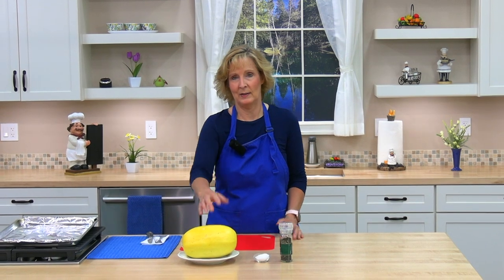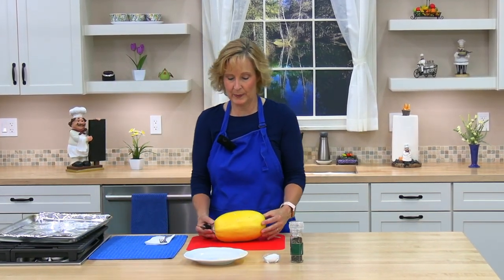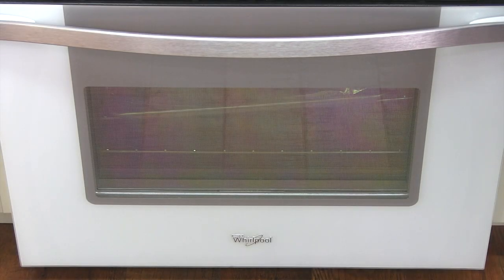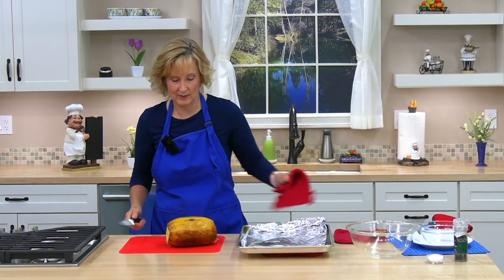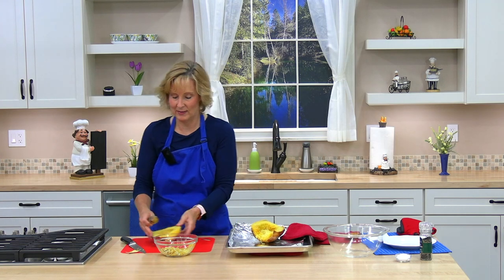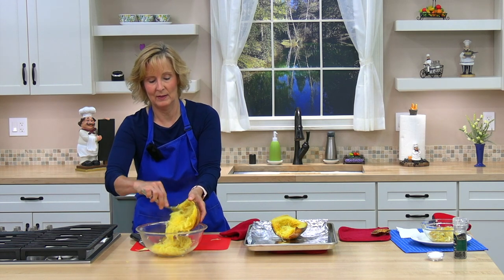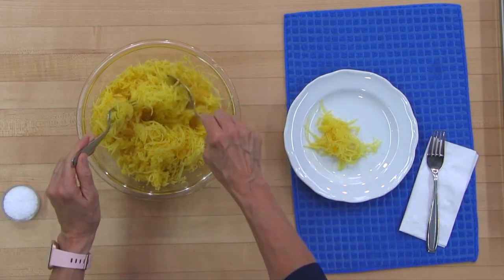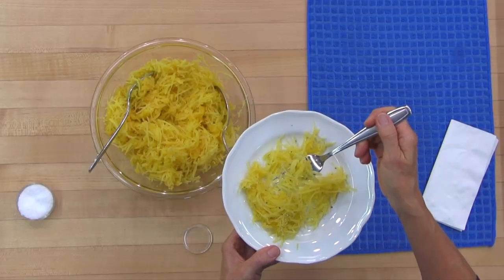How to Bake a Whole Spaghetti Squash (and Cut it After)! An Easy, Healthy Recipe!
Bake a Whole Spaghetti Squash in the oven and cut it afterwards. This is the easiest method to cut and cook a Spaghetti Squash. Cutting a raw Spaghetti Squash is very difficult. It is much easier to cook the squash first, and cut it after when it is soft.

Baking a whole Spaghetti Squash is healthy and easy to cook. Top the "spaghetti" with a variety of toppings like pasta sauce and Parmesan cheese, or simply with salt and pepper. So many possibilities! In this cooking video Karen Breyer will show you step-by-step how to make Baked Whole Spaghetti Squash. Try this Baked Whole Spaghetti Squash recipe and serve it for dinner tonight!

RECIPE: Baked Whole Spaghetti Squash

INGREDIENTS:
1 spaghetti squash (medium)
Salt (to taste)
Pepper, ground (to taste)

INSTRUCTIONS:
1: Preheat oven to 425 degrees. Line a baking pan with foil, parchment paper or a silicone mat.
2: Pierce the spaghetti squash a few times on all sides.
3: Place the squash on the baking pan.
4: Bake 35 to 45 minutes or until the skin pierces easily with a knife. Turn the squash over halfway into the cooking time.
5: Remove the squash and let it cool a bit.
6: Cut the ends off (not too much).
7: Cut the squash in half and scoop out the seeds
8: Scrape out the squash noodles with a fork.
9: Add salt and pepper to taste.

NOTES:
Top the cooked Spaghetti Squash with your favorite pasta sauce and Parmesan cheese if desired.
A grapefruit spoon works well to scoop out the seeds.
I like Kosher salt the best.